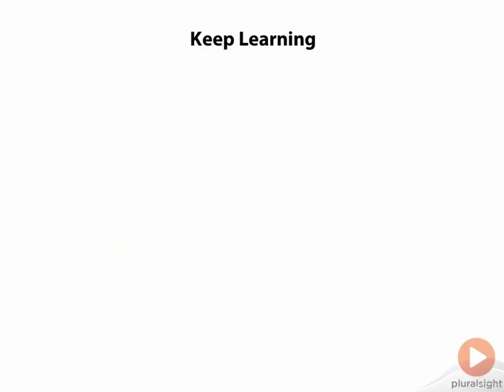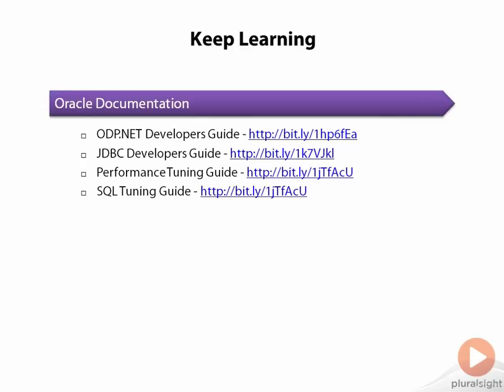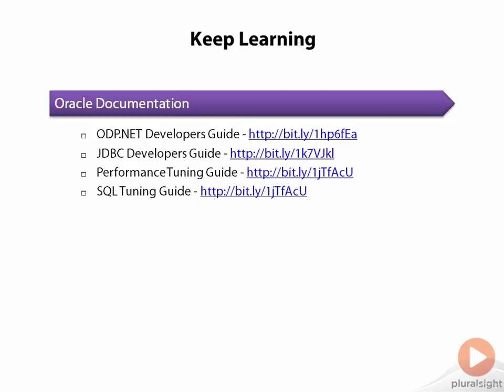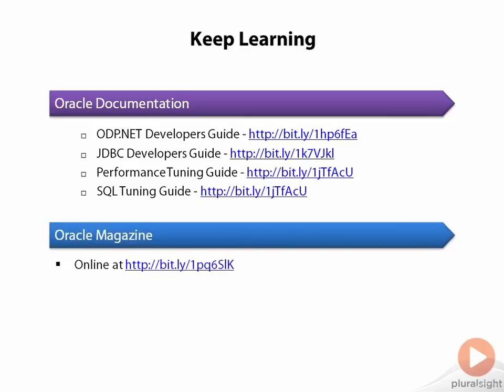11 05 ORMs and Abstraction From the Database